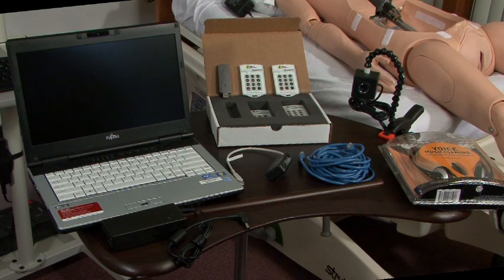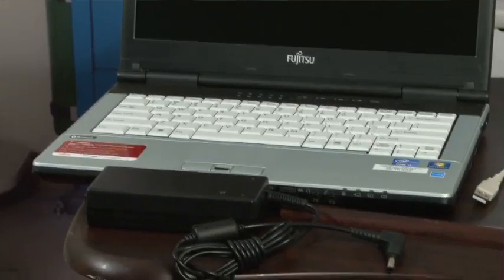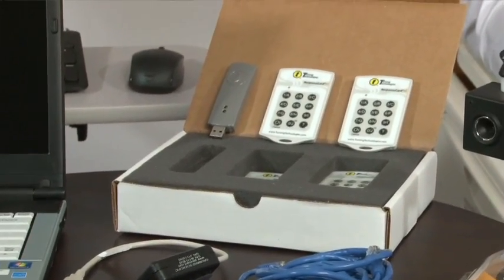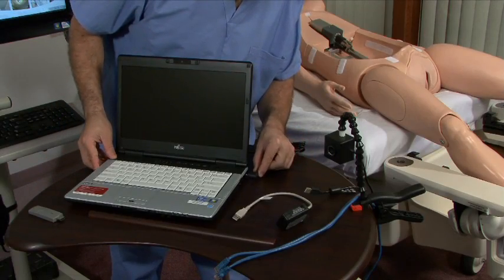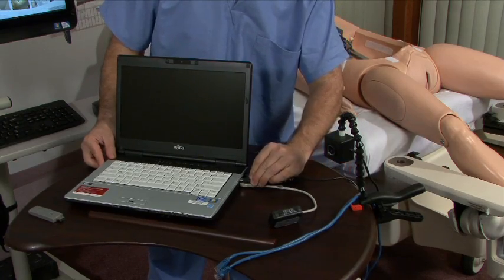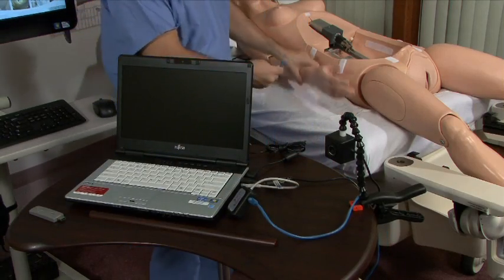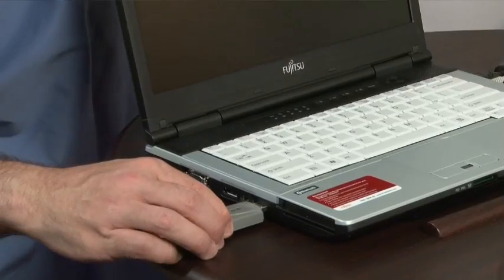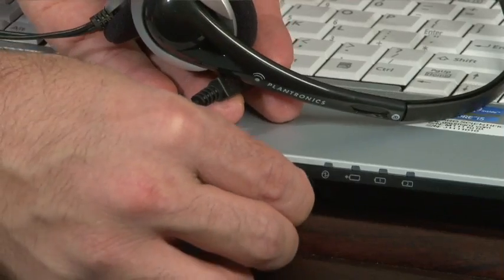NOELLE® MICRO +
Recording and debriefing solution Micro+ comes with one hard-wired camera. For use with HAL® S1000 ALS and mid-fidelity simulators. A single video and audio stream can be recorded along with a patient monitor feed and the simulator log file.